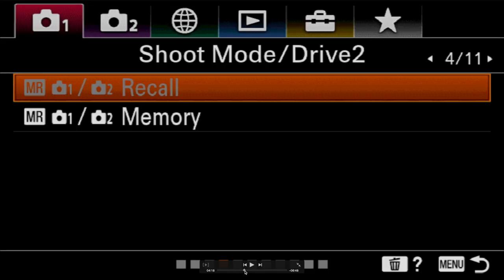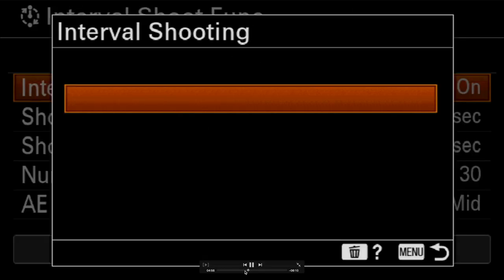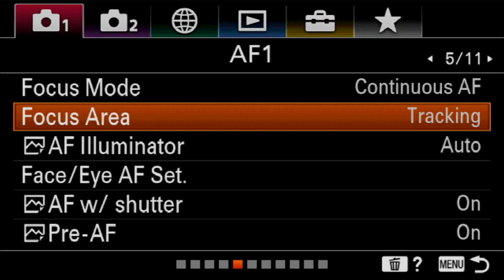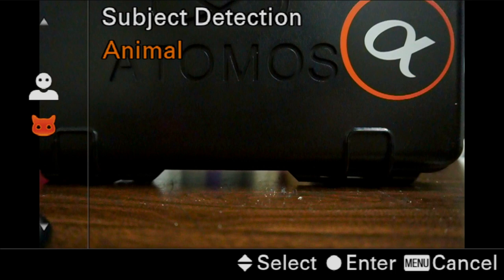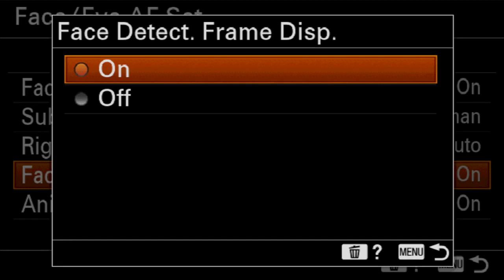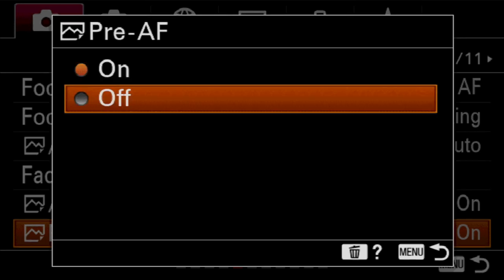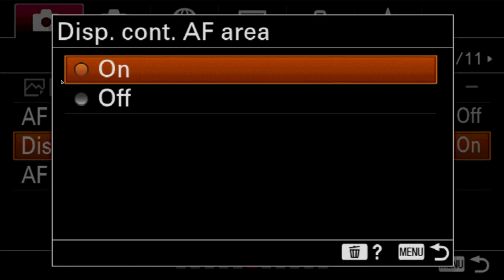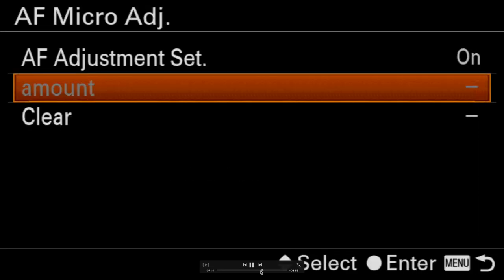Sony a6100 Shooting Menu, Part 2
Over the course of several videos we are going to explore the shooting menus for the Sony a6100, touching on every option and when we might use each choice. Today we will look at pages 4-6. If you haven't already, please do checkout our video on the quick menu for this camera.

Where we believe everyone should have the essentials skills and knowledge to create beautiful visual art with photographic equipment.